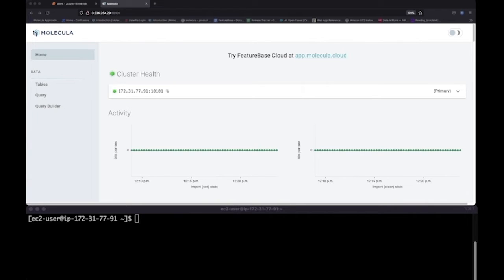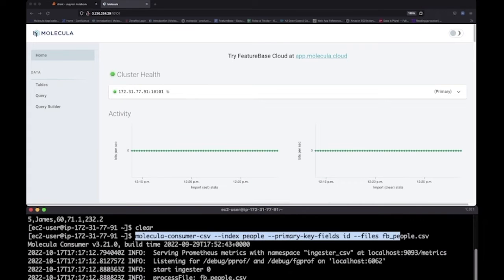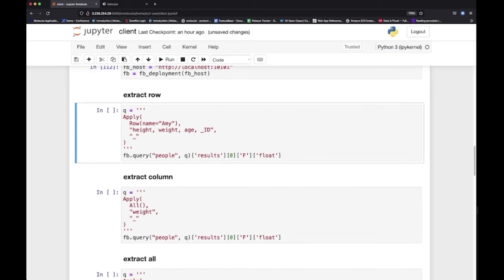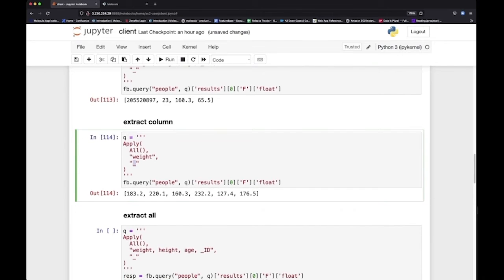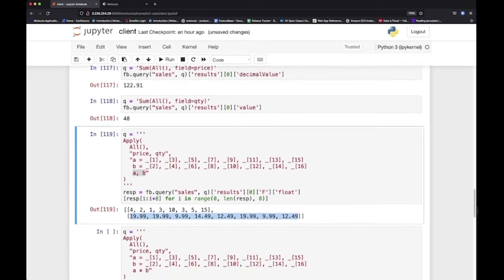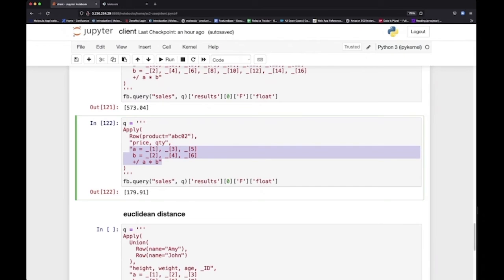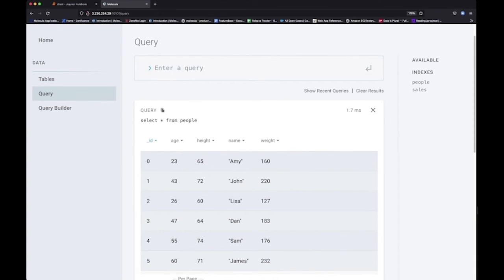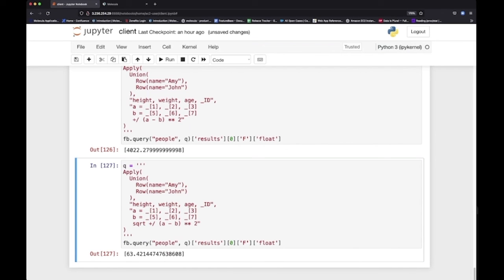Demo: FeatureBase DataFrames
FeatureBase engineer, Jacob B., previews the dataframe capabilities coming soon to FeatureBase that will enable new mathematical functions.